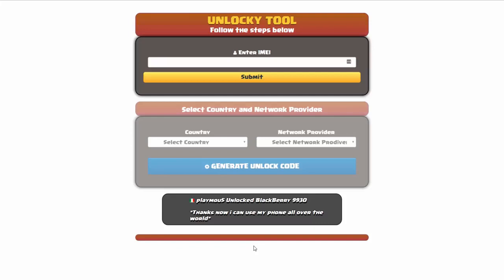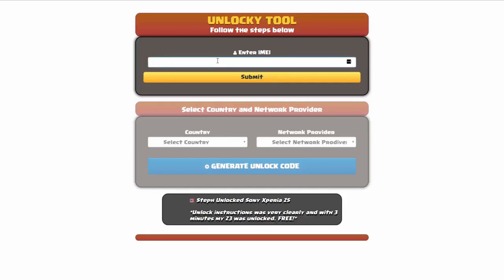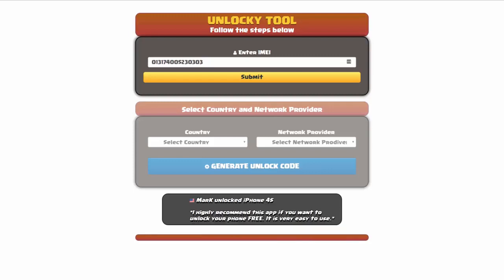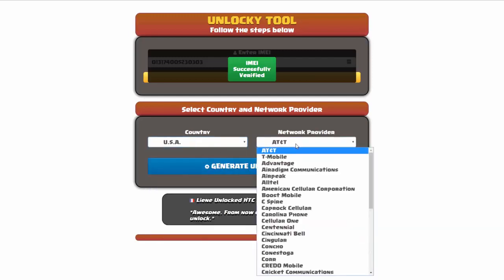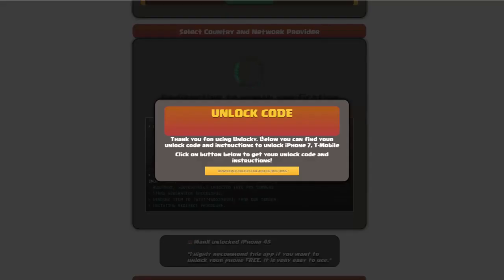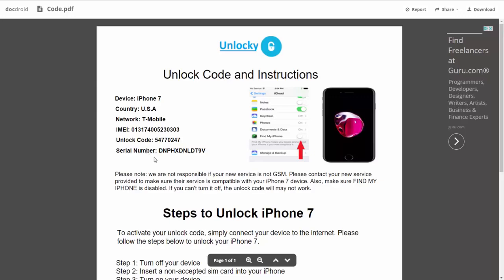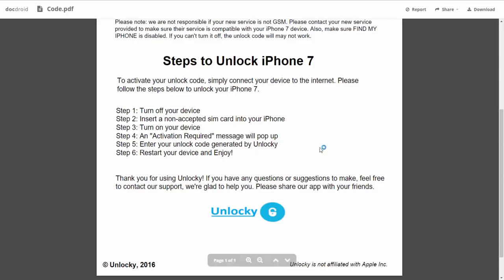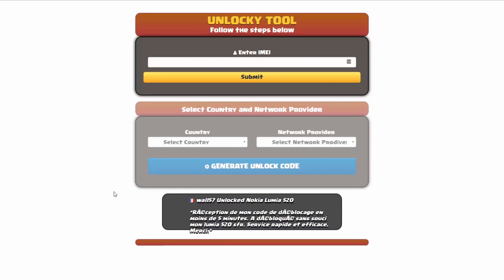Unlock Samsung Galaxy S25 Ultra FREE by Unlock Code Generator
Looking for a method to unlock Samsung Galaxy S25 Ultra without paying any dime? Let me introduce you Unlocky Tool. An unlock code generator tool that helps you get your unlock code in minutes.

Unlocky helps you unlock Samsung Galaxy S25 Ultra almost instantly by generating a FREE unlock code based on your device's IMEI, and it works with ALL CARRIERS worldwide.

🛠️ How to Unlock Samsung Galaxy S25 Ultra using Unlocky Tool:

Step 1: Go to *wwwunlocky.xyz* to access the Unlocky Tool website.
Step 2: Enter your IMEI number.
Step 3: Select your network carrier.
Step 4: Click on "Generate Unlock Code."
Step 5: Follow the on-screen instructions to complete the process.
Step 6: Insert a non-supported SIM card into your device.
Step 7: Enter the unlock code provided by Unlocky Tool.
Step 8: Voila! Your Galaxy S25 Ultra is now unlocked and ready for any carrier.

P.S. Remember to check your carrier's unlocking policy before proceeding.